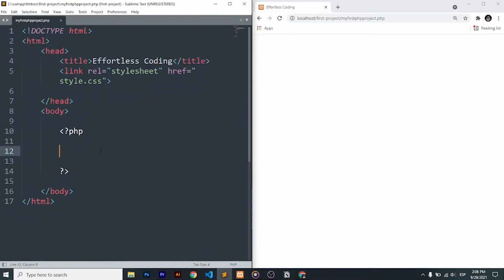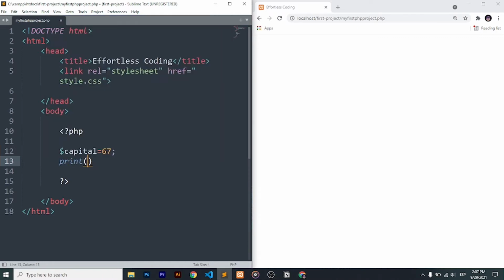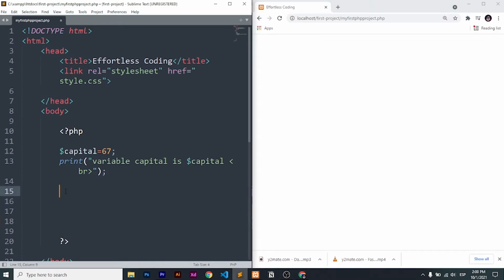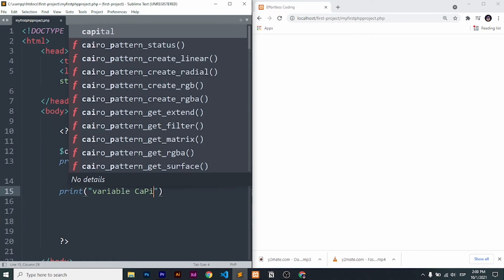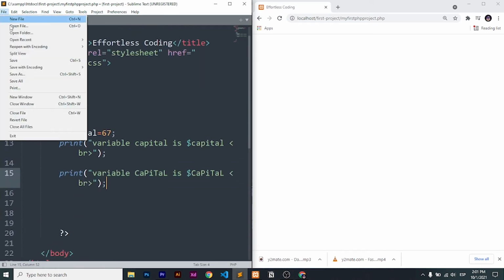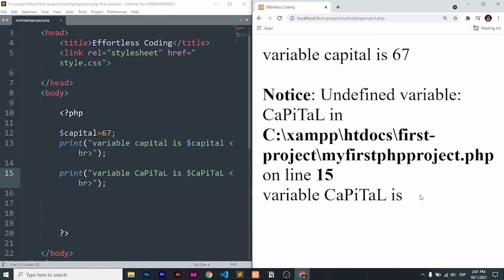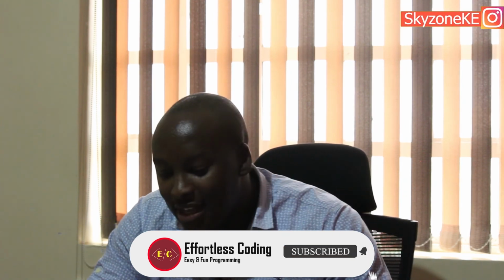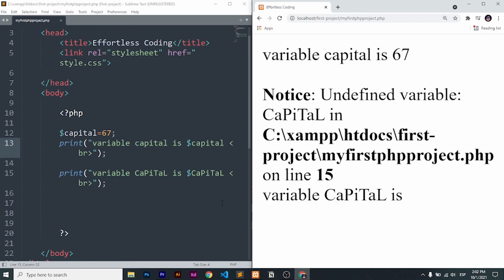5: Is PHP Case Sensitive? | PHP Full Course | Procedural PHP | Effortless Coding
In this Effortless Coding PHP Full Course tutorial, We discuss case sensitivity in PHP.

This Case Sensitivity in PHP tutorial follows procedural PHP and is good for beginners. It was created by Samuel Baraza.
If you want to learn all PHP coding aspects then follow the link :-

This is EFFORTLESS CODING making it easy for you to learn PHP